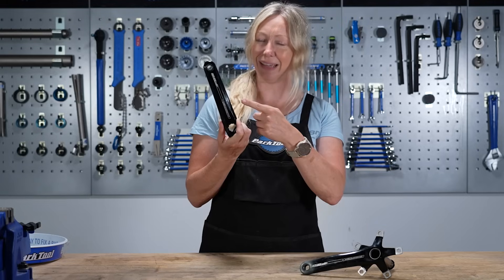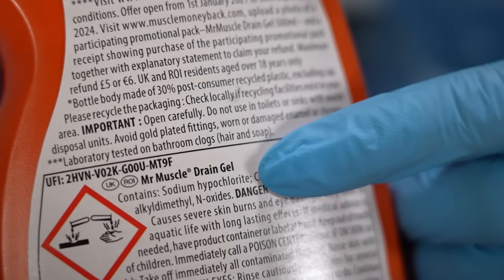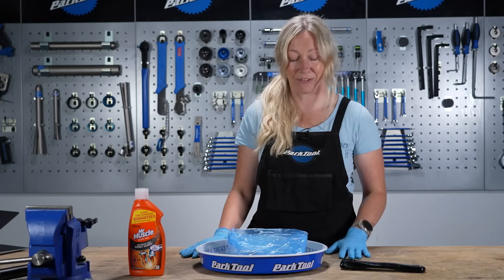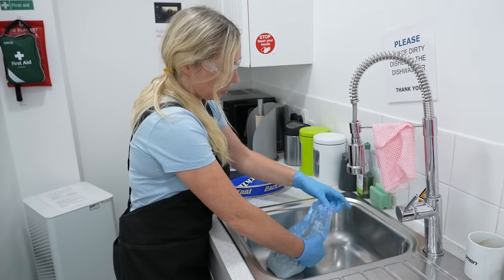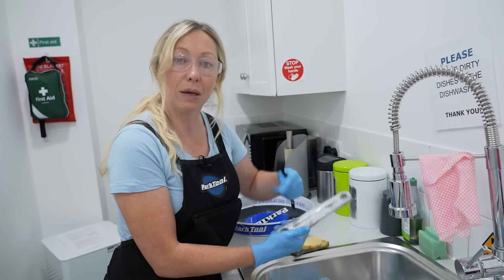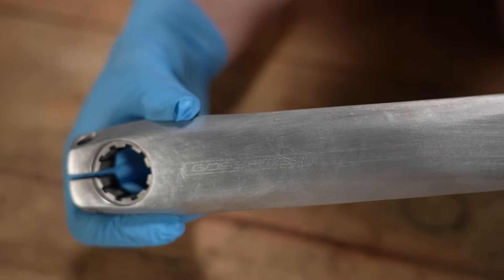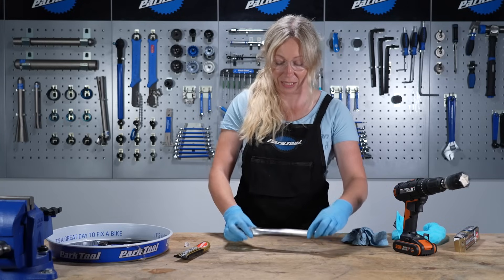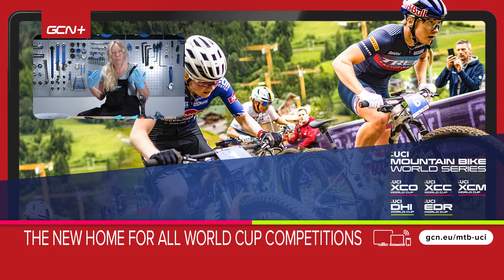How To Hand Polish Components At Home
Have you ever wanted to give your old worn-out parts a new lease of life? Or make your new parts look a little more retro. Anna gives some top tips on polishing anodised bike parts to a chrome like finish.

⏱ Timestamps ⏱
0:00 - Intro
1:09 - What you will need
2:51 - Getting Started
6:33 - Polishing Process
9:36 - Finished Product

Should polished components make a return? or should they stay in the past? 🤔 Let us know 👇

Conundrums (Instrumental Version) - Pandaraps
Imprints - Dusty Decks
Main Power - OTE
Play This (Smile) - Sarah, the Illstrumentalist